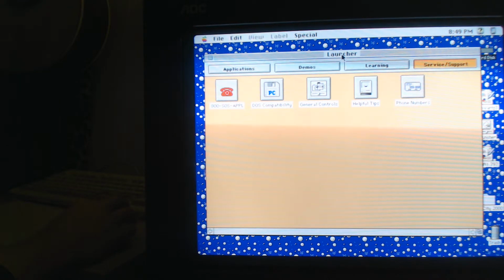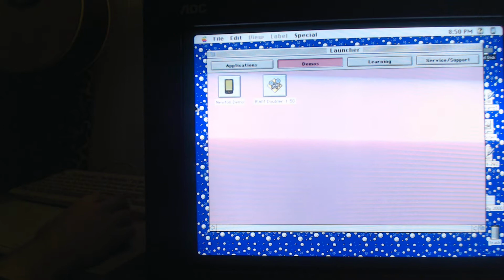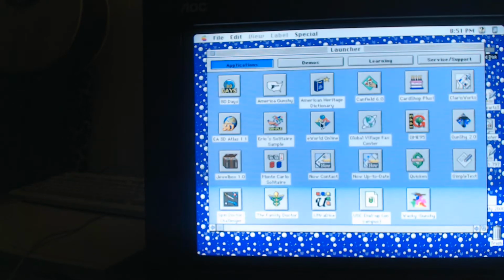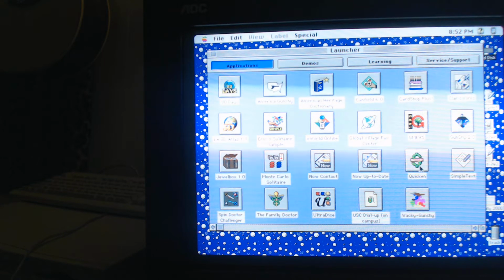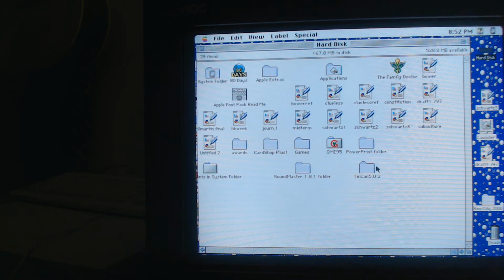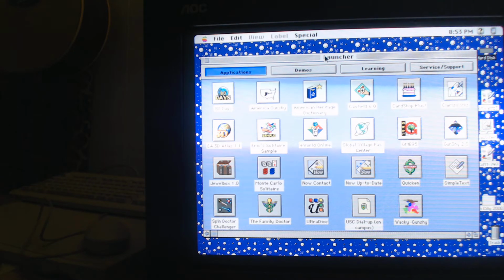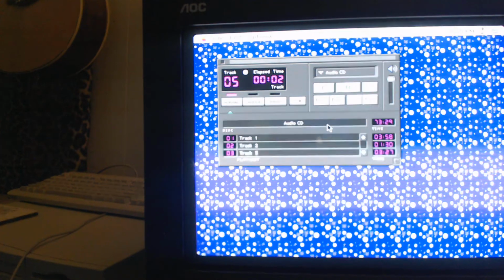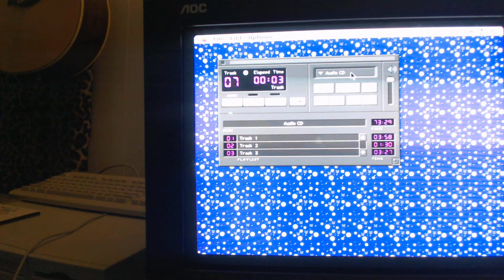MacOS 7.5.1 - Apple Macintosh Performa 6116CD - GUI Navigation, Audio Test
Exploring MacOS 7.5.1 on a Apple Macintosh Performa 6116CD from 1995. Also testing Audio CD in SCSI CD-ROM drive.